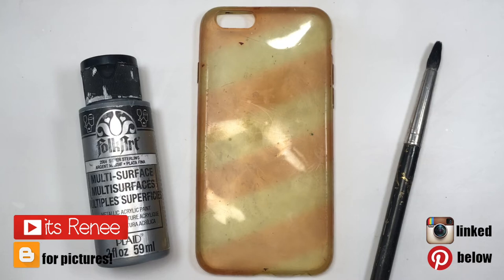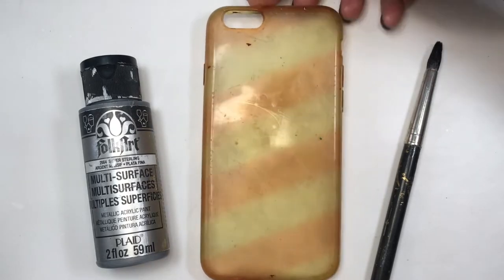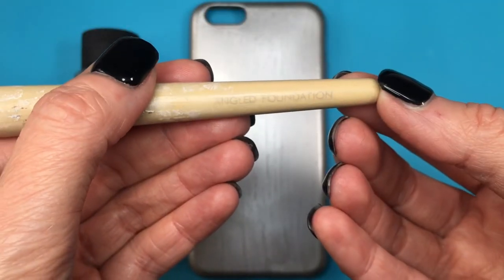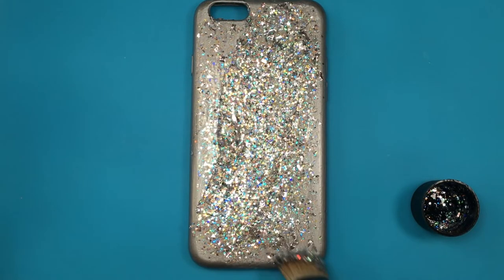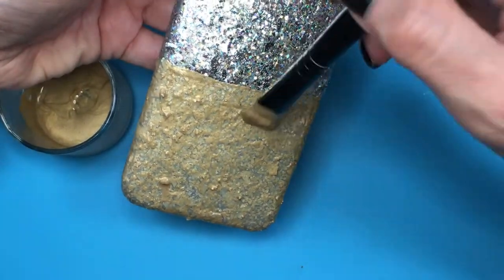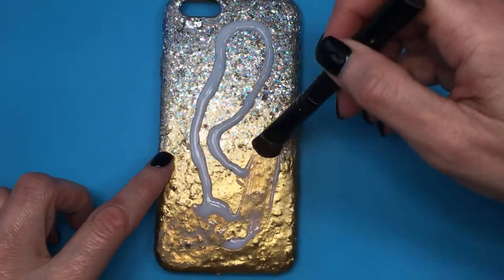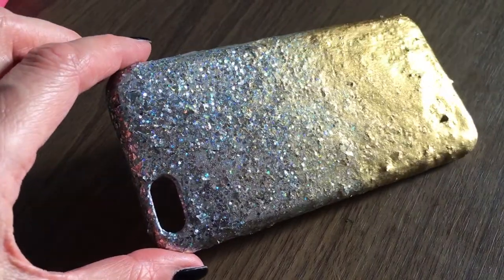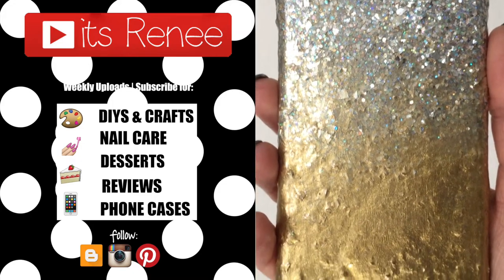DIY Glitter And Gold Phone Case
Hi! I hope you like this DIY Happy And Sparkly New Year Phone Case!